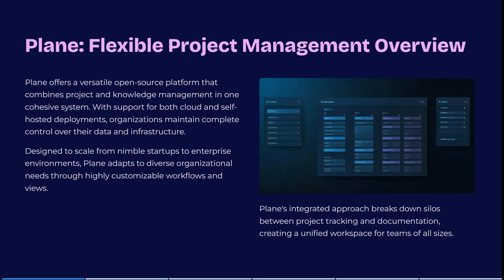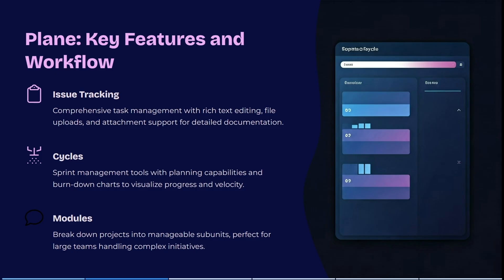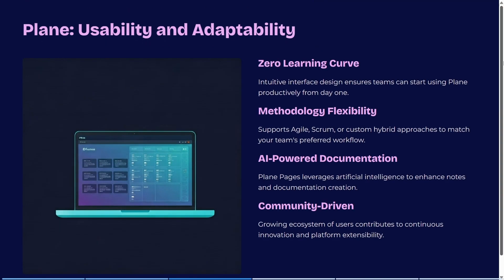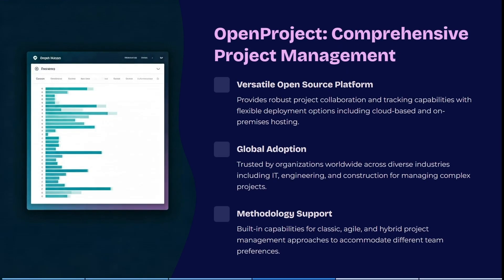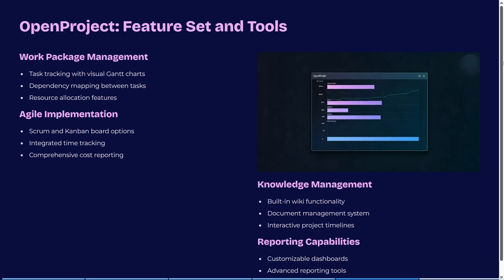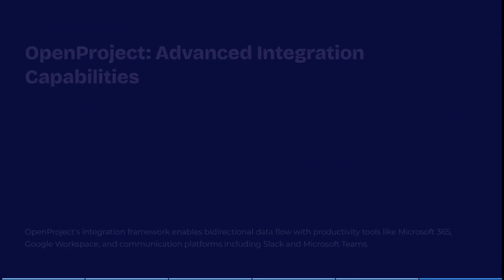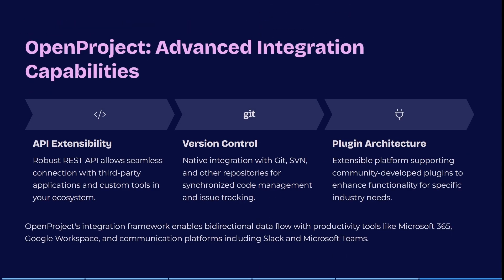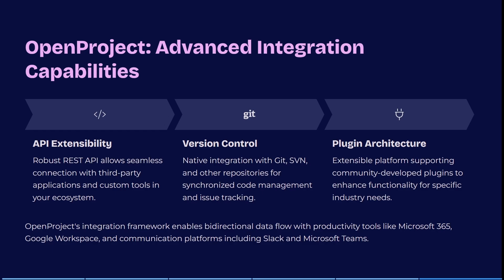Plane vs OpenProject | Which Project Management Tool Is Best in 2025?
Dive into the features of Plane and OpenProject as we compare these project management tools to help you find the best fit for your team. This video examines task tracking, collaboration features, timeline and resource management, and customization flexibility. Learn how Plane’s intuitive design supports agile workflows and realtime updates while OpenProject offers extensive modules like budgeting, reporting, and time tracking tailored for complex projects. We also highlight integration capabilities with tools like Git, Slack, and calendar apps, along with pricing structures and deployment options including cloud and self-hosting. The video focuses on usability, scalability, and security to suit startups, enterprises, and remote teams. Watch to find which tool enhances productivity, transparency, and project success for your organization.